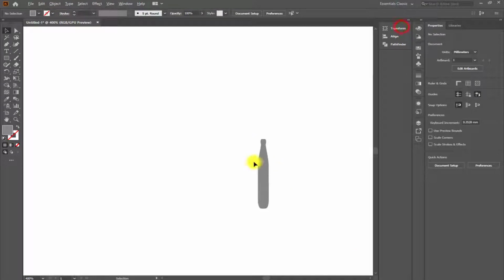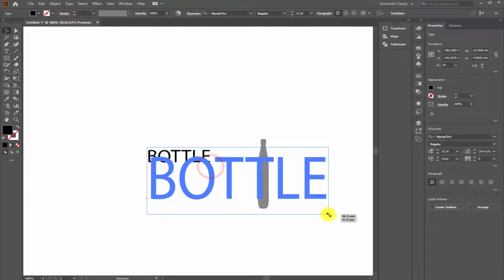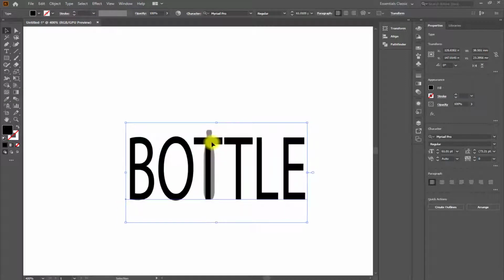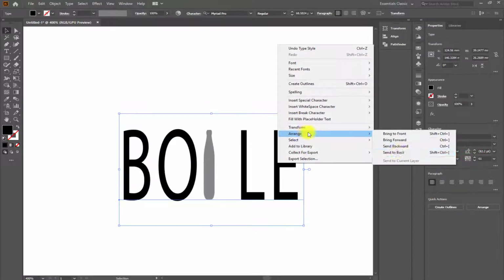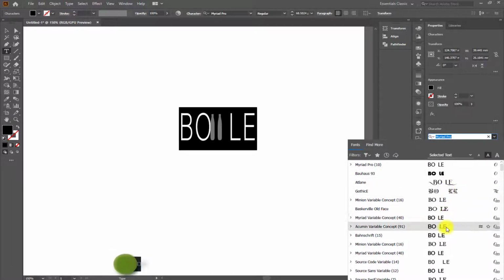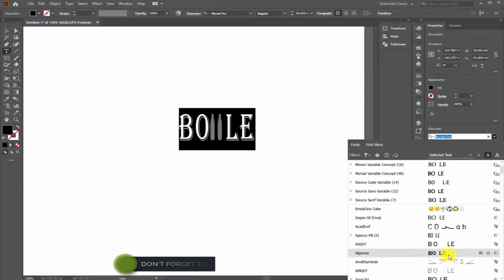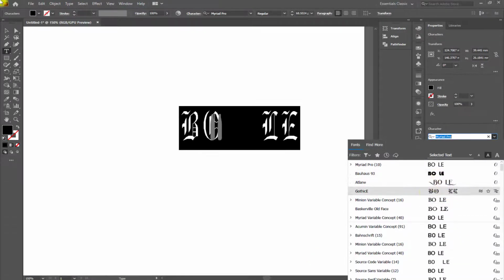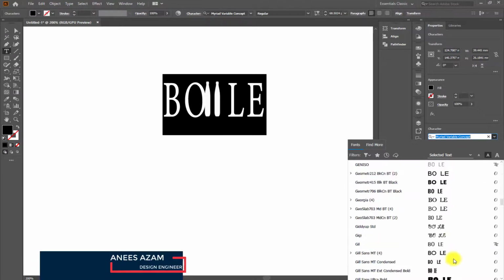How to Make _Bottle_Logo Design Concept _Simple and easy Method_In Adobe Illustrator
This Video Show How to make a logo in adobe illustrator

Complete Revit MEP Project from Beginner Part-2 | How to Design HVAC layout As per Heat Load